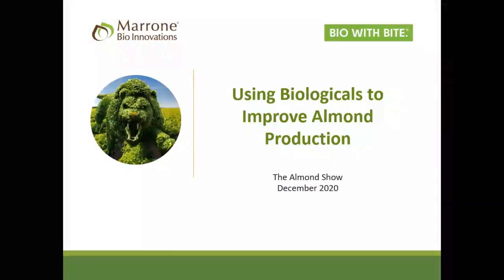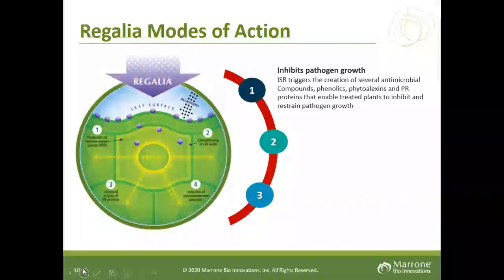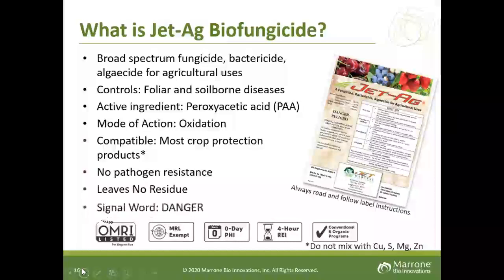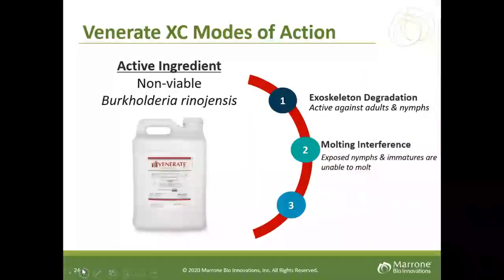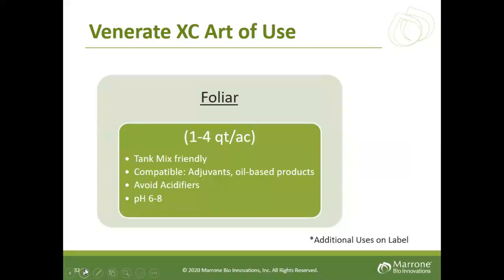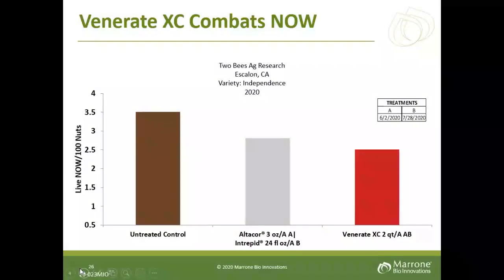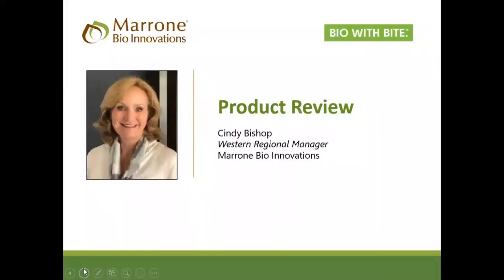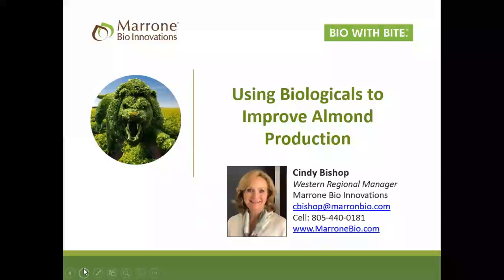Almond Stage: Marrone Bio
Almond Stage: Increase marketable yield with the power biologicals and the performance of chemistry by Marrone Bio

Learn how biologicals Regalia and Haven, combined with traditional chemistries, improve orchard health and increase marketable yield from the leader in biological crop protection and plant health, Marrone Bio Innovations. We will share the latest field trial data that validates utilizing the BioUnite concept; a crop management approach for modern farmers looking to achieve the greatest return per acre.